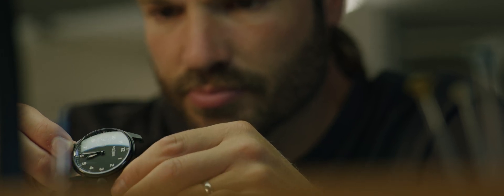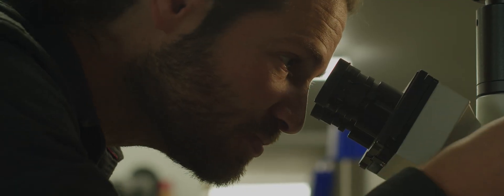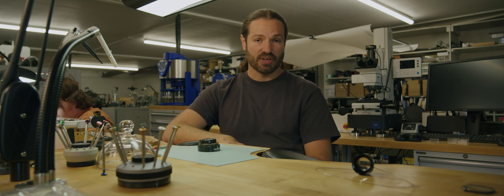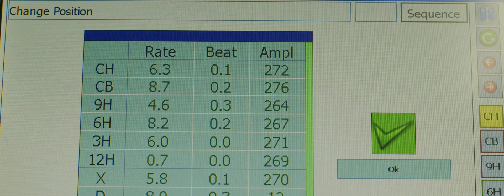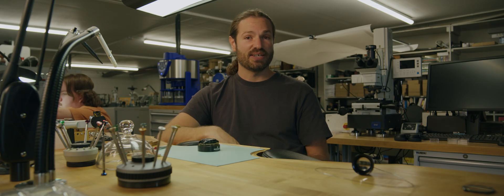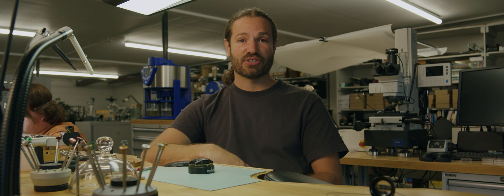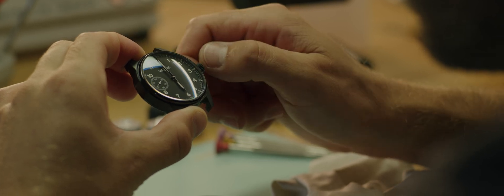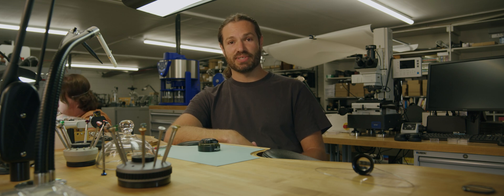Watchmaking Quality Control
In this episode Cameron explains the process of quality control after a watch is assembled.  How large brands and smaller independent brands conduct quality controls to ensure the quality level intended is upheld with every timepiece made.
Directed, shot, edited by Andrew Reed at the Weiss Watch Company workshop in Nashville, TN.